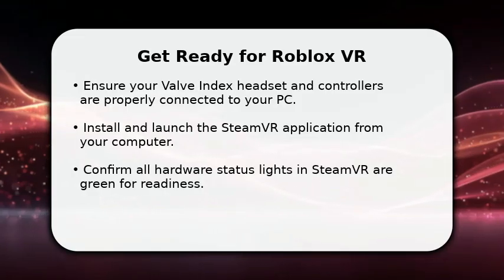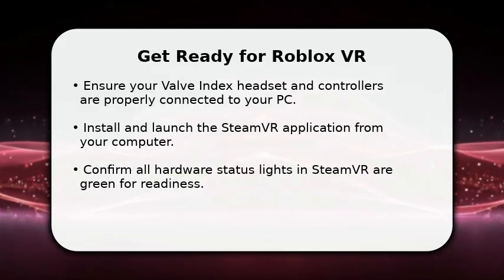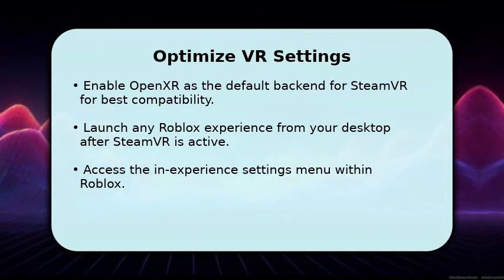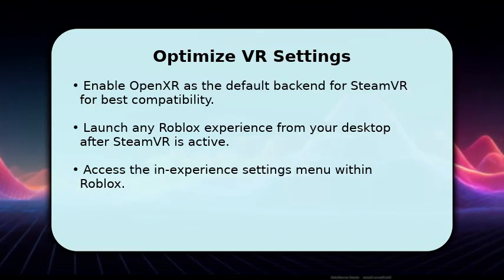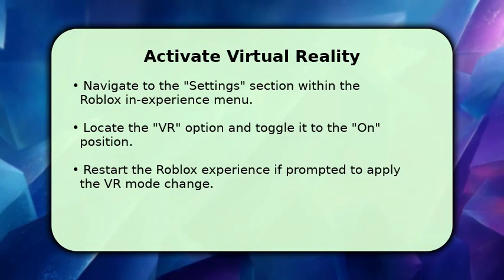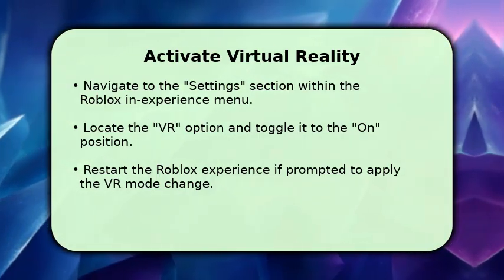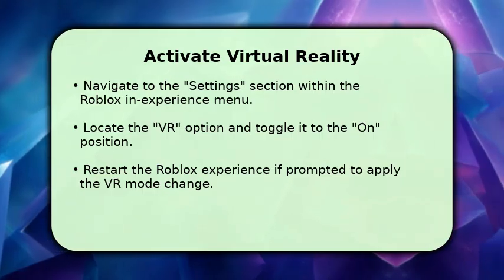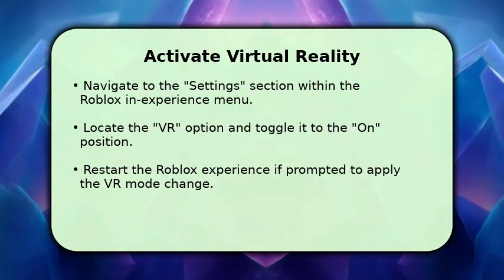How to Play Roblox on Valve Index (Easy Method)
▸ (v) Learn how to play popular games like Roblox on your Valve Index VR headset. This video will guide you through the easy steps to get started with playing Roblox on your high-end gaming PC. With our simple tutorial, you'll be able to enjoy immersive gameplay and explore new worlds in no time.

Valve Index, Roblox VR, play Roblox on Valve Index, easy method, VR gaming, Valve Index games, Roblox PC, gaming on Valve Index